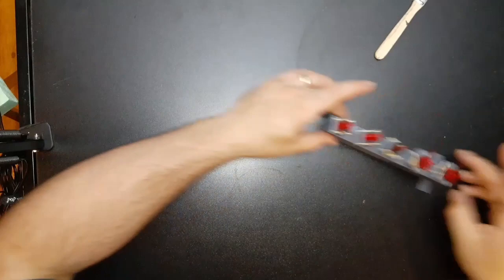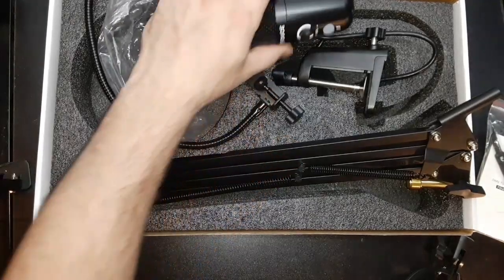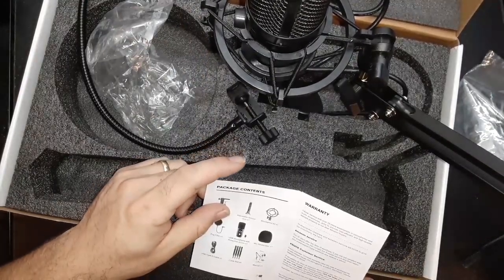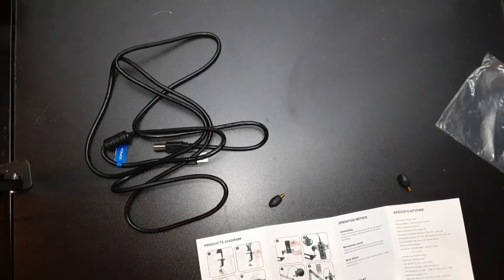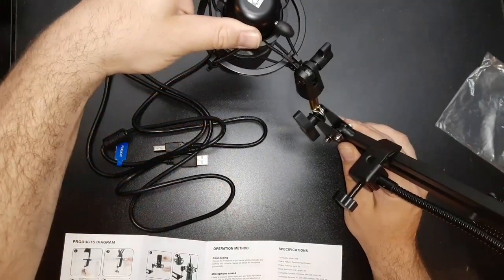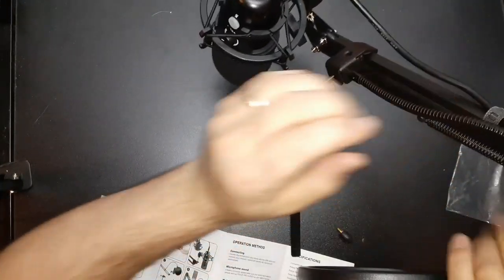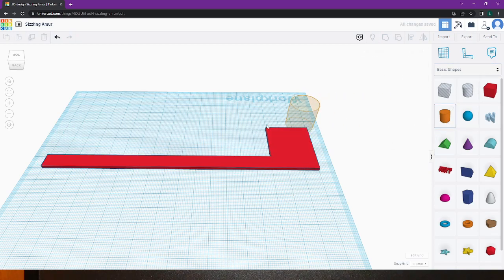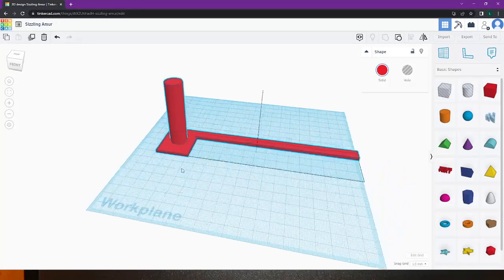Ep.3.5 Hobby Update and Mic Unboxing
Update on Five Leagues campaign hobbying. Also I open up and test my new mic.